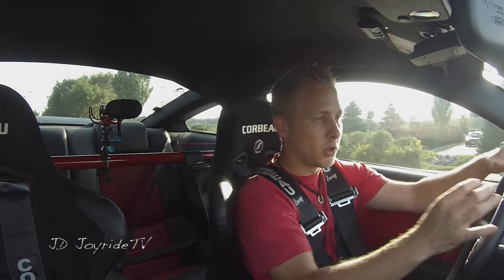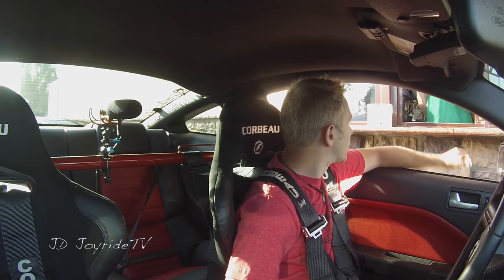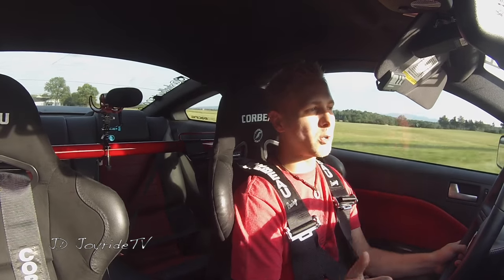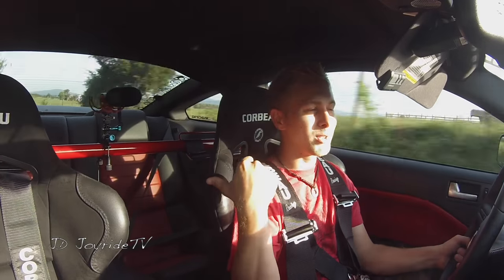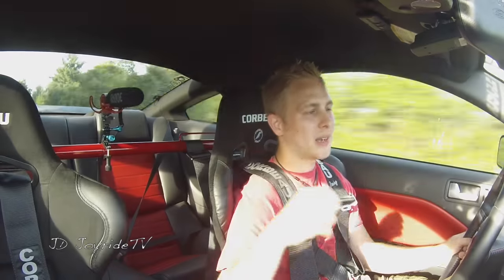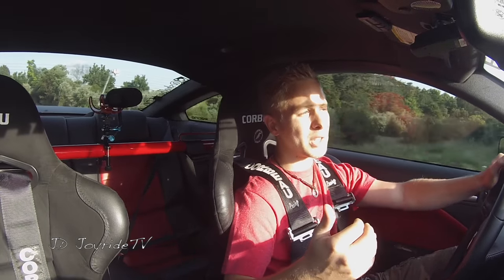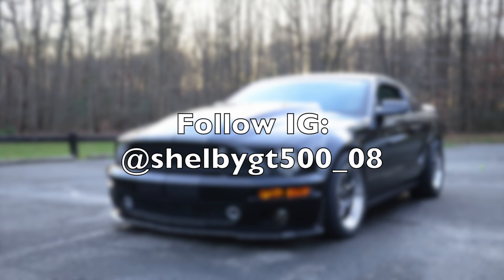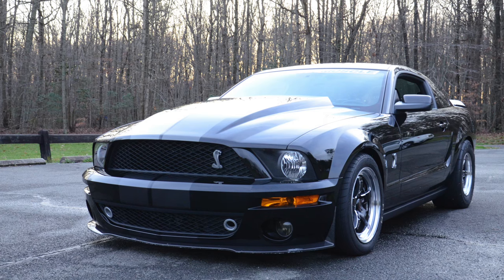VLOG 5 New Mic and going to Mustang week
Testing out my rode mic in the car and I talk about going to Mustang Week.
Follow Instagram @shelbygt500_08 to see most up to date post and find out details on Subscriber meet